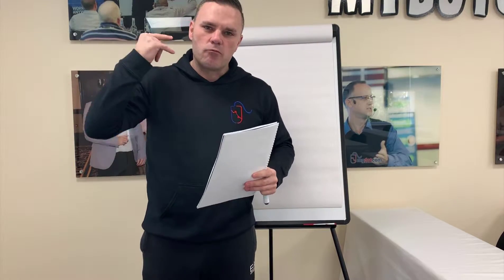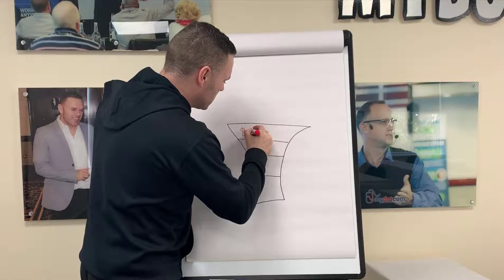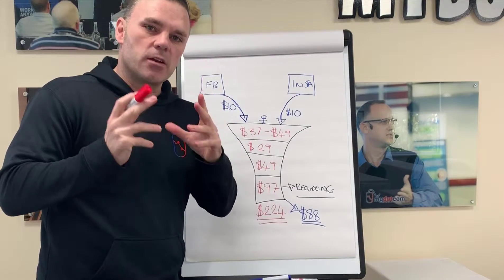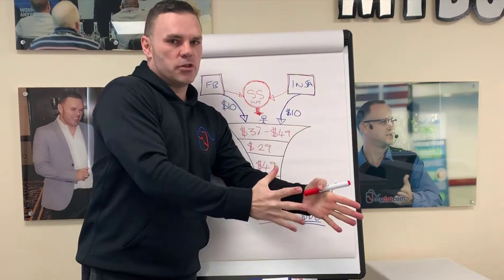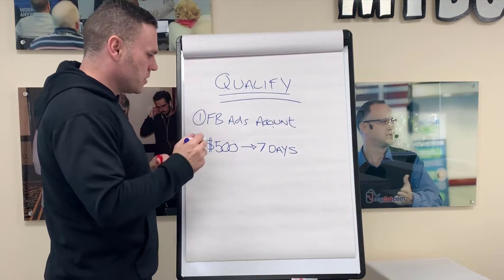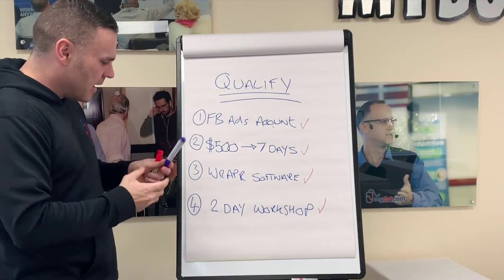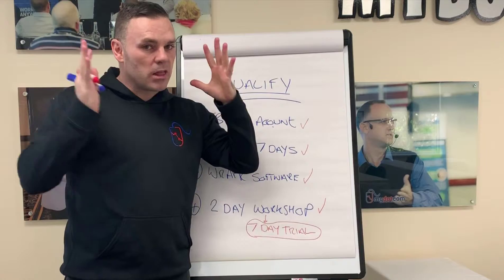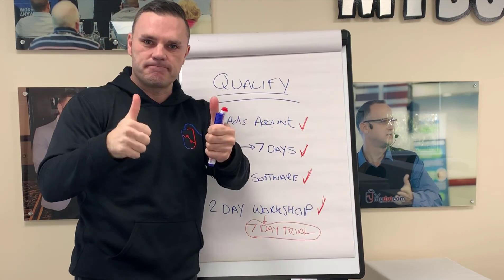Video Wrappr Opportunity